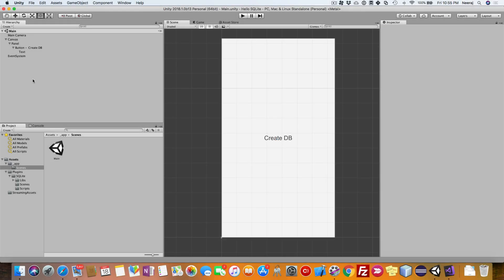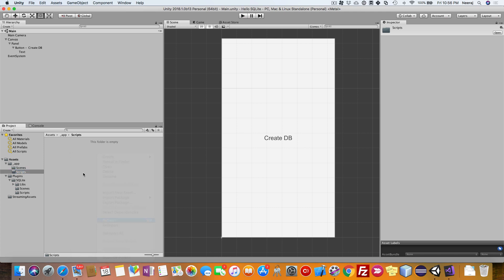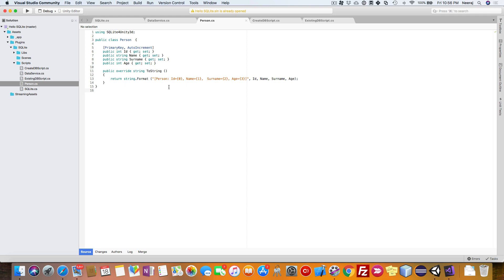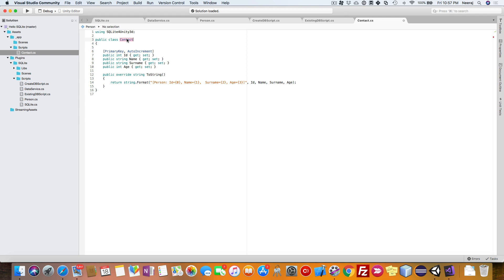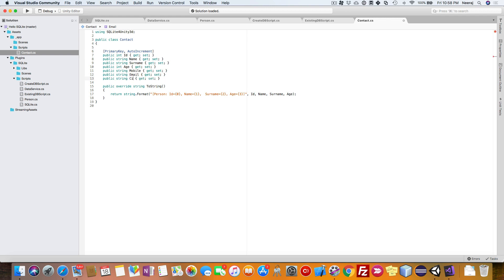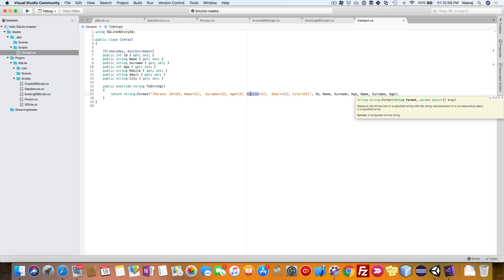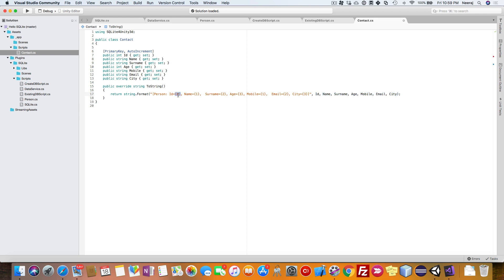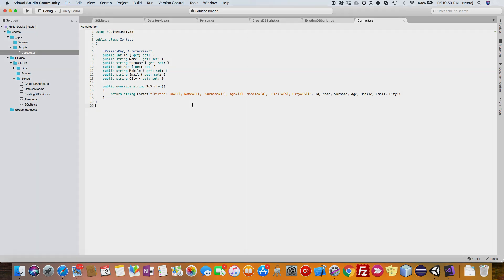Tool to Browse the Database - Develop Unity Apps with SQLite Database (6/17)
In this series you are going to learn how to add SQLite Support to your Unity Project or App. You will learn about a Third Party Plugin with which you can add SQLite Support for Android, iOS, Mac and Windows Unity apps. Also you will be learning how to add a database layer to a unity app. You will be coding the Database Connection Class to interact with the Database. You will also learning to write a Service class to serve data from Database to User Interface. In the process you will also learn how to Explore the SQLite databases with a free database browser.

Adding Support for SQLite to the Unity Project

UI & Classes for Hello SQLite App for Testing SQLite Features

Adding Database Operations to Hello SQLite App